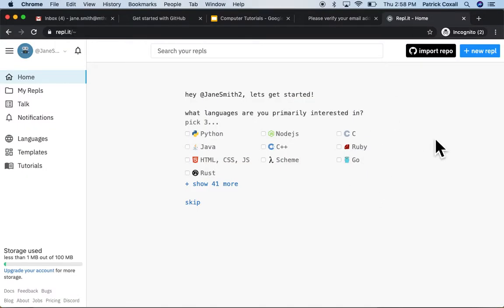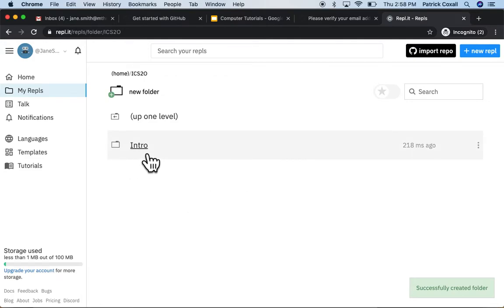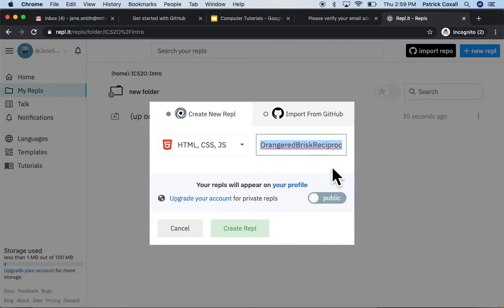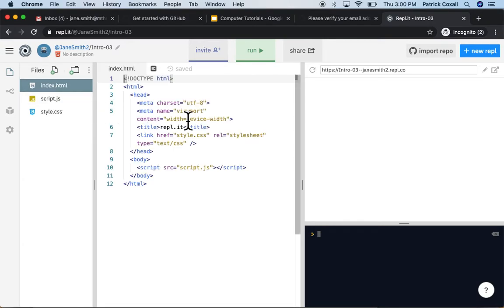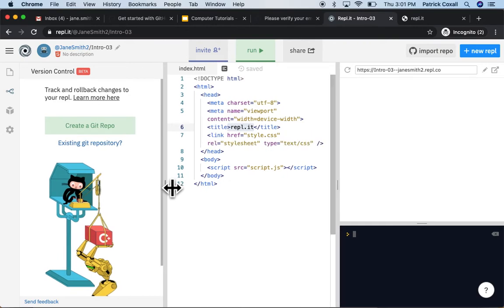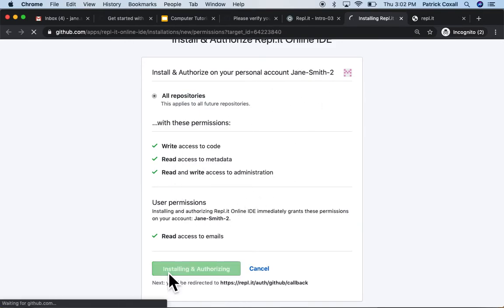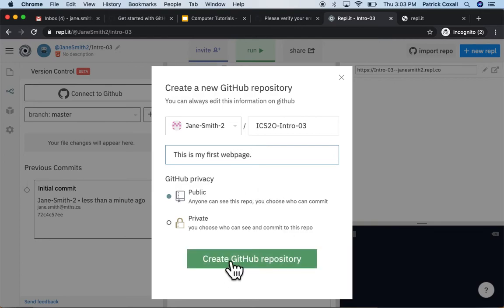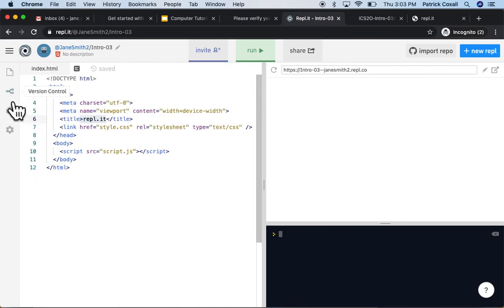Create a Repl.it program